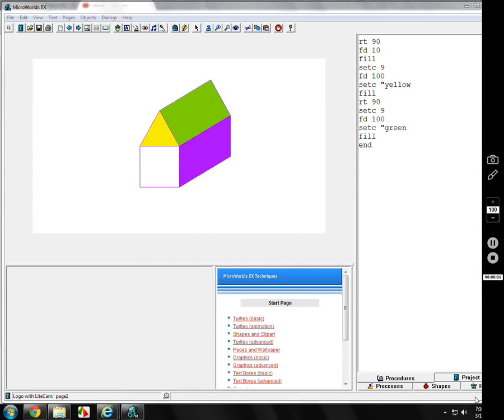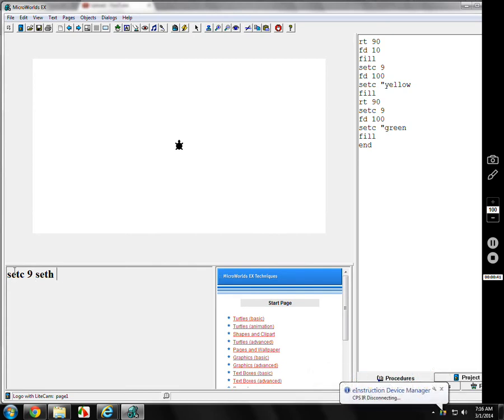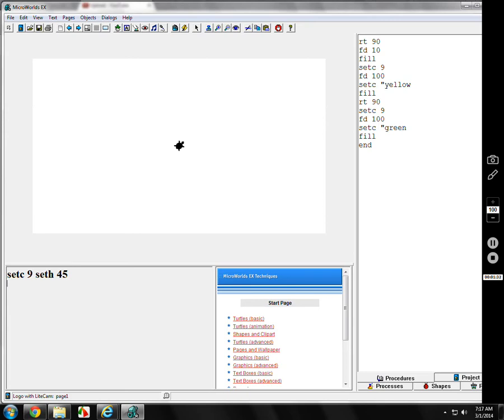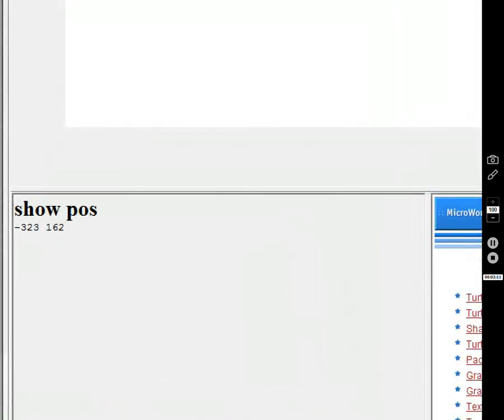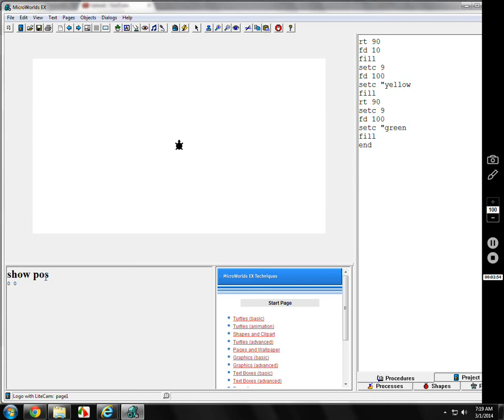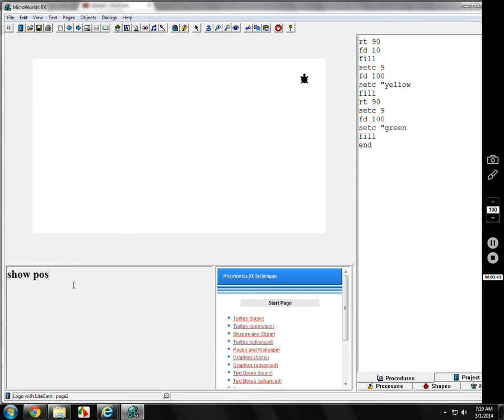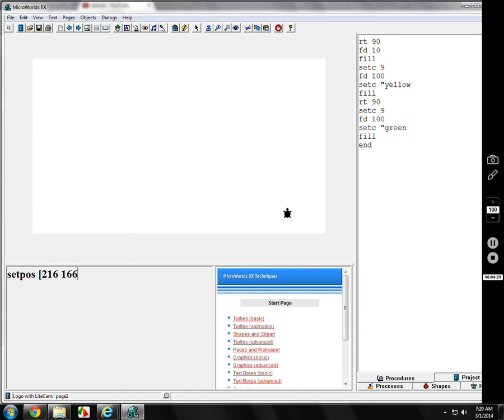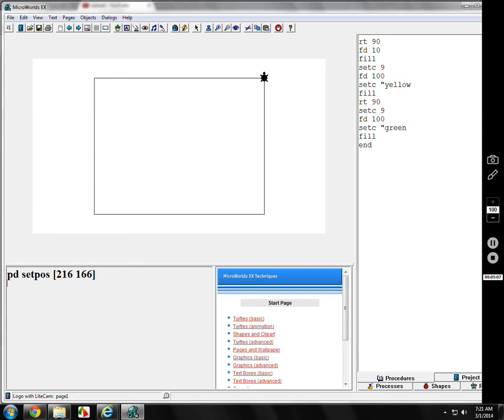MicroWorlds EX Logo Lesson 13A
Commands are seth, show pos, and setpos.  These commands help direct the turtle (direction) and position on the screen (location).